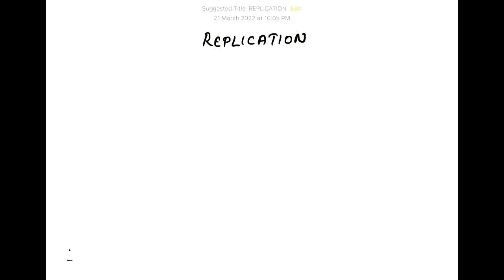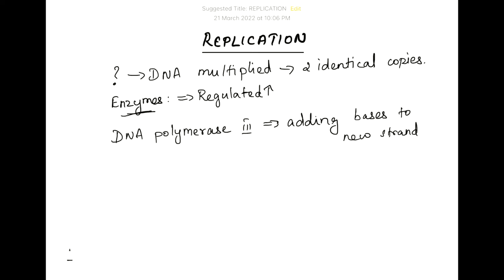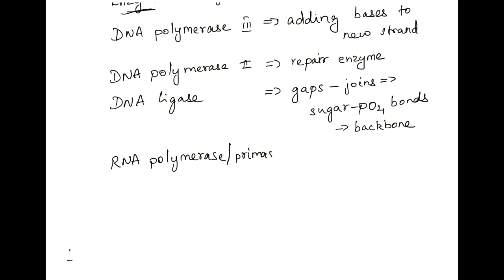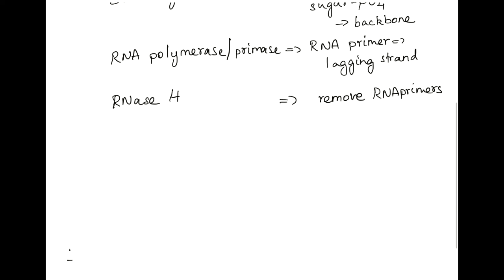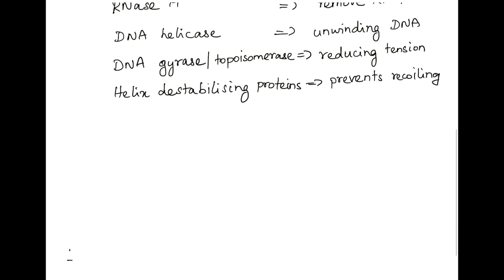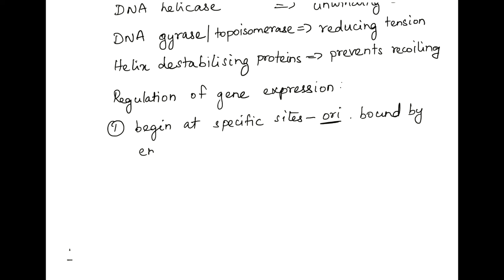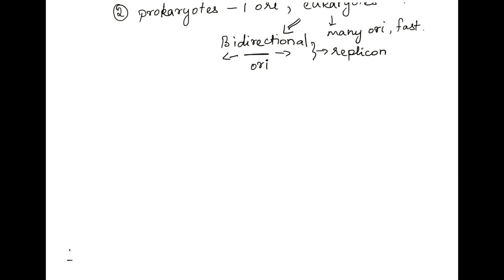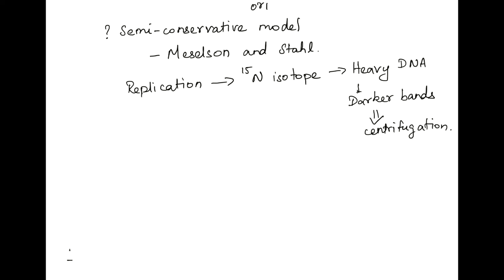replication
Replication is a biological process that duplicates DNA to form two identical copies and can happen for the entire genome. PCR is a biological tool used in the lab for the amplification of DNA and many copies are formed at a time.